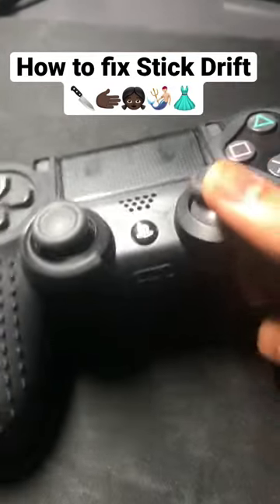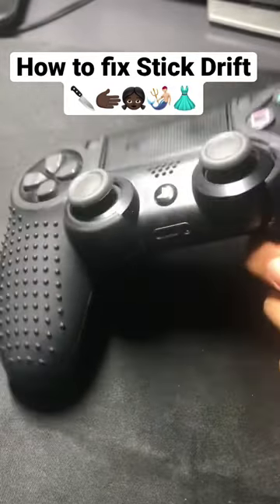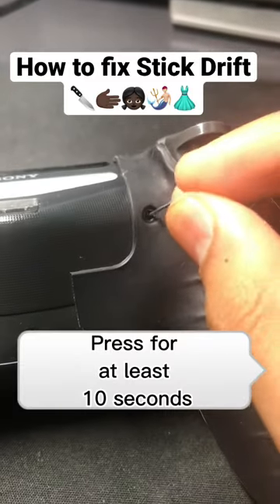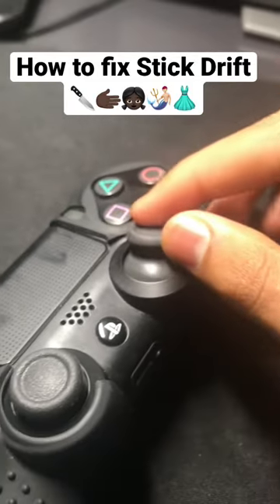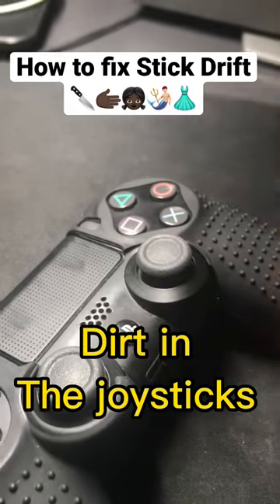Stick drift Joystick joy con controller ps4 ps5 Xbox how to fix repair solution